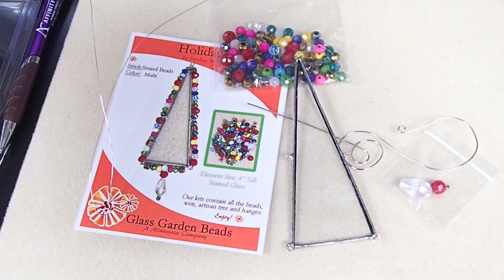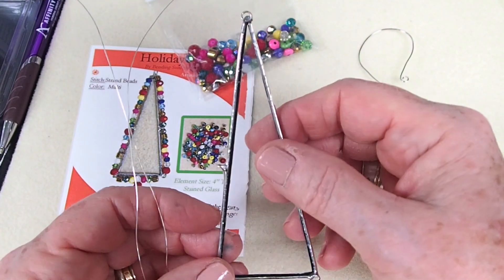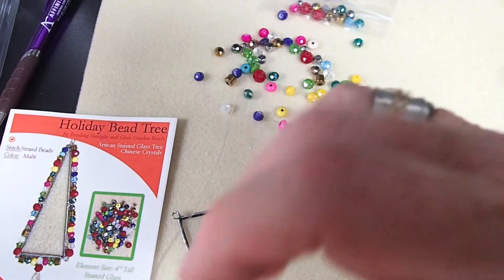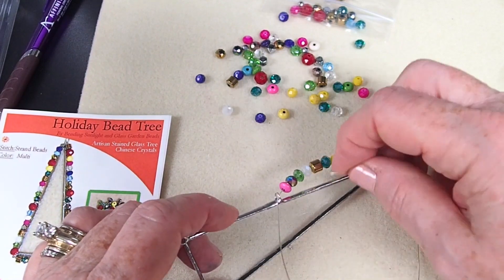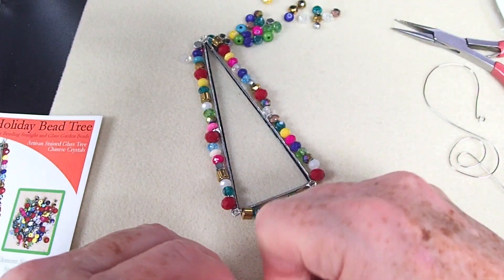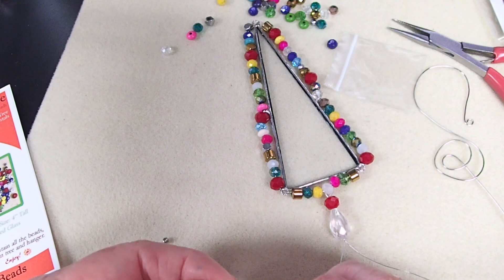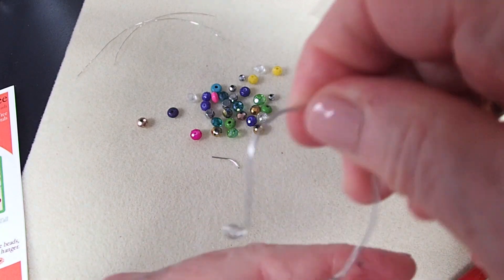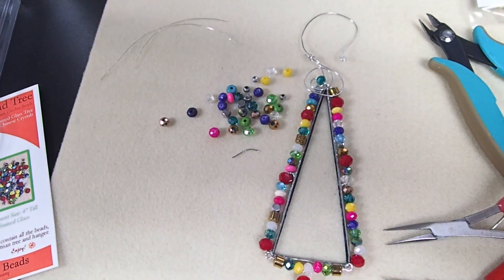Holiday Stained Glass Artisan Tree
This artisan DIY kit contains everything but the wire cutter/ roundnose pliers and a smile. It is an easy kit. The Help Video will take you through the steps to completion. Plan on about 30 to 45 minutes. Maybe less. Sometimes just picking the beads you like take a bit. Enjoy this kit. suz